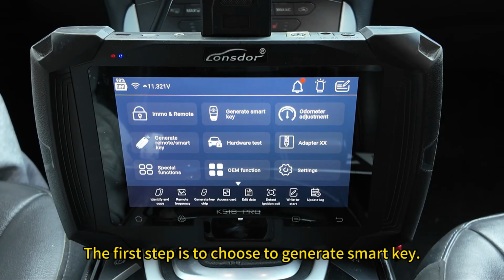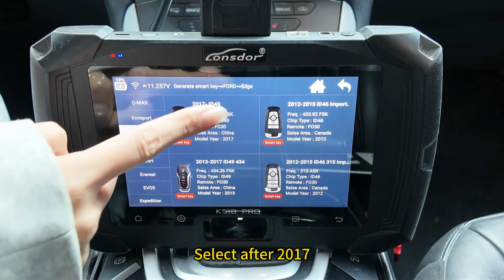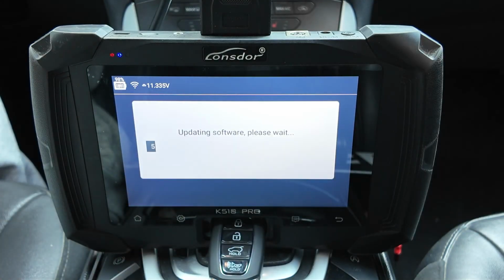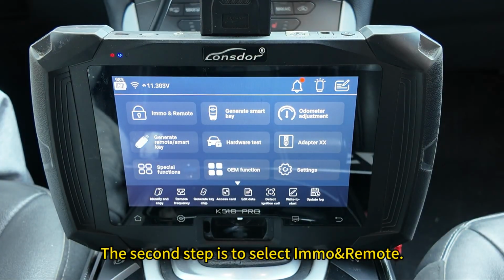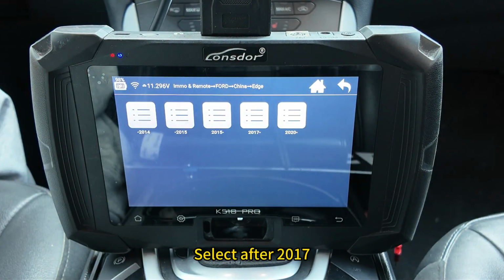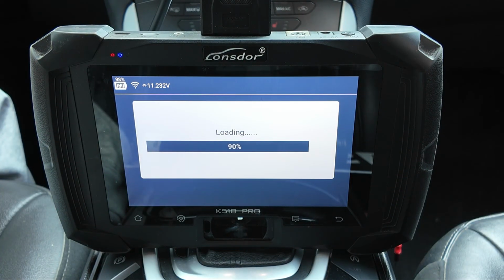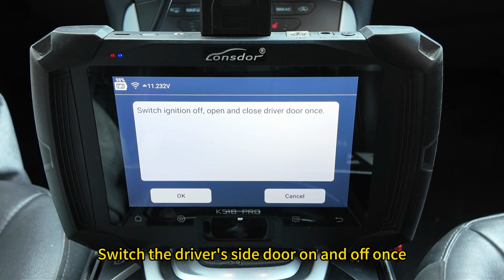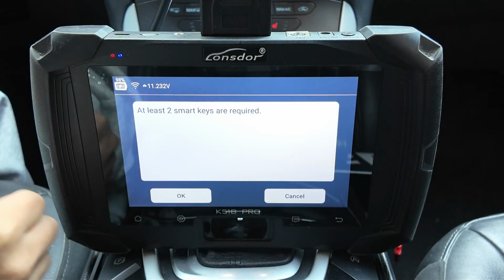Lonsdor K518 Pro: Add Smart Keys for 2018 Ford Edge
Built in LKE, Bluetooth, File Management, Anti-Theft Deactivation, Access Card Copy; Data Write Initialization, EEPROM Data Mileag Restoration, CAN-FD Protocol, DOIP Protocol.

2 years Free Update, with Free Toyota AKL Activation / JLR License / Nissan License / Volvo License.

Full Version with 2pcs LT20, Toyota FP30 Cable, Nissan 40 BCM Cable, JCD, JLR and ADP Adapter.